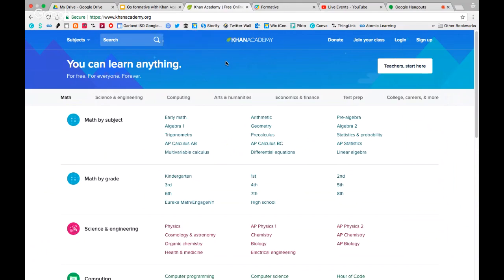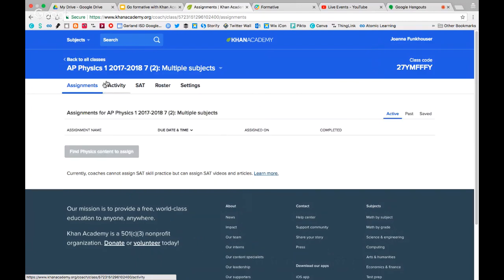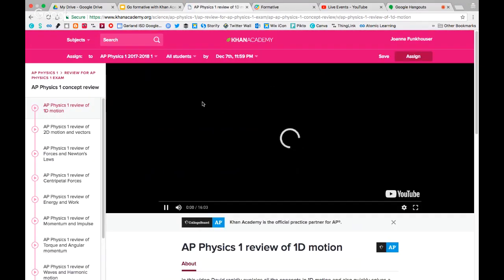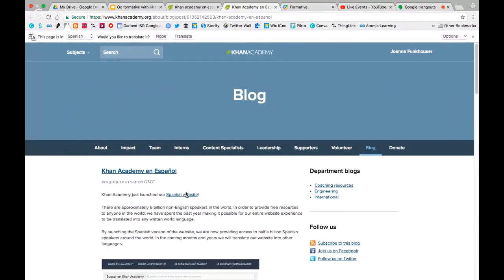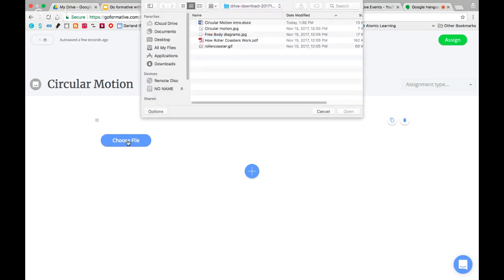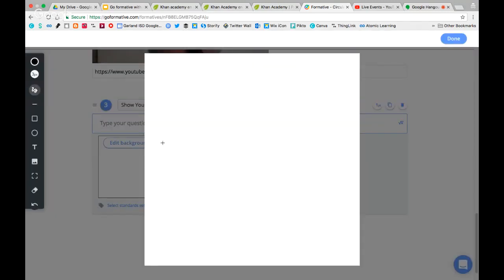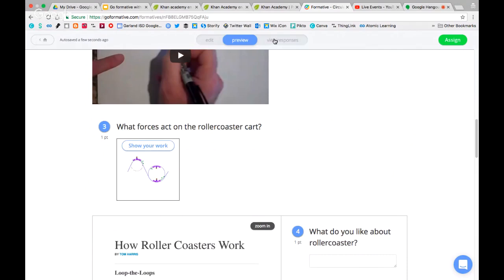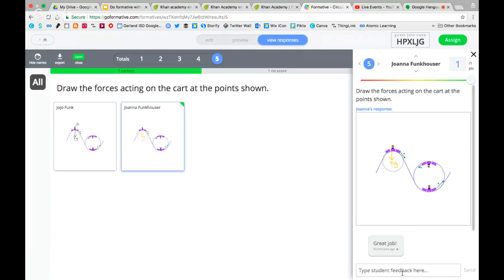Go formative with Khan Academy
Are you asking yourself all the time how to assess your students quickly and accurately with no grading involved?  We have the solution for you. Join us to discover engaging ways to assess and go formative with Khan Academy.  ISTE Standard: Knowledge Constructor